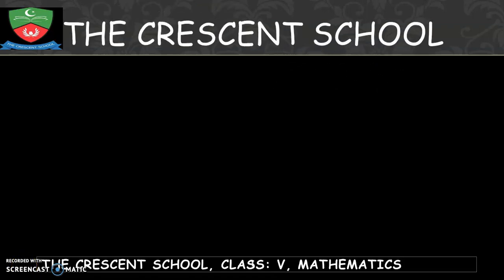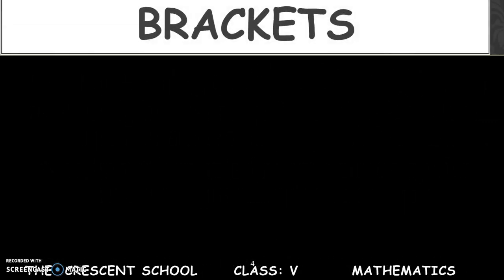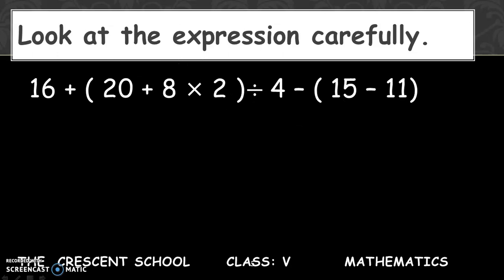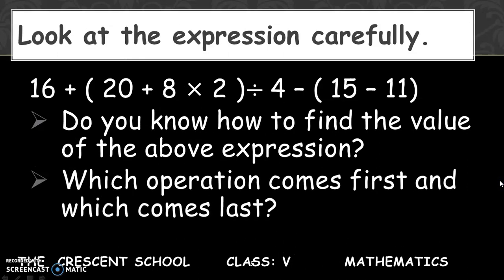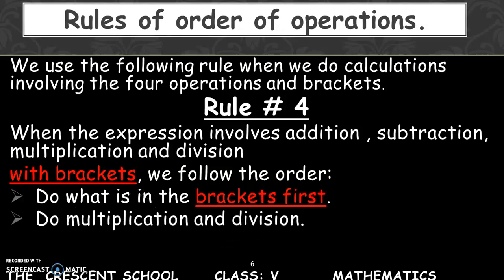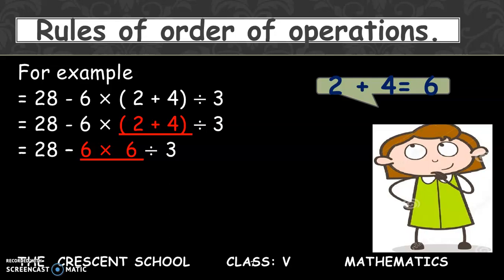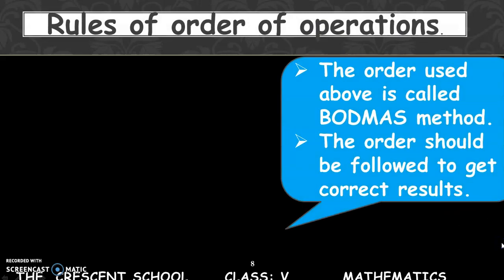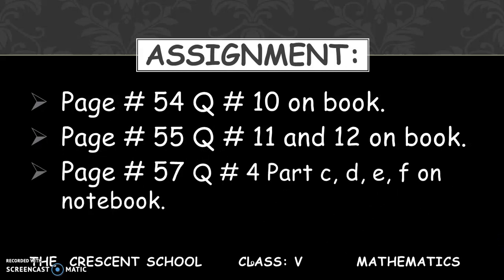BODMAS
Video from Mehvish Khalid